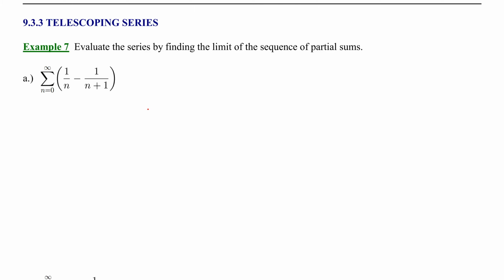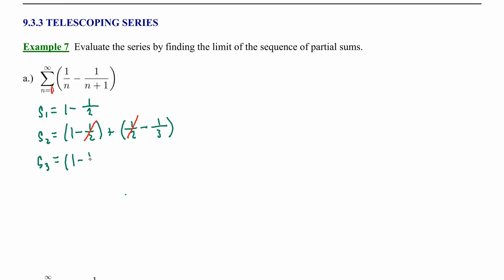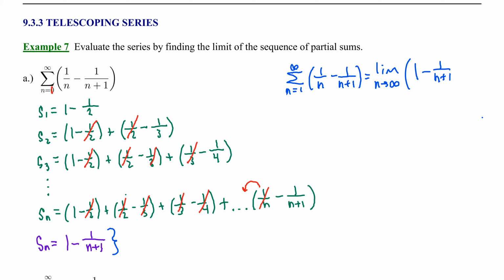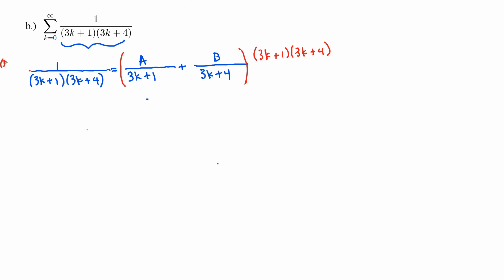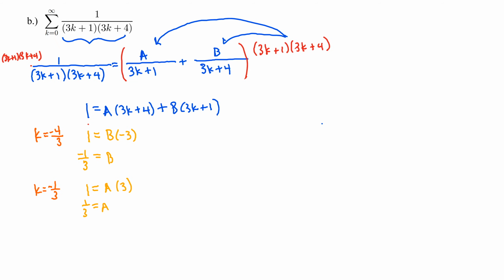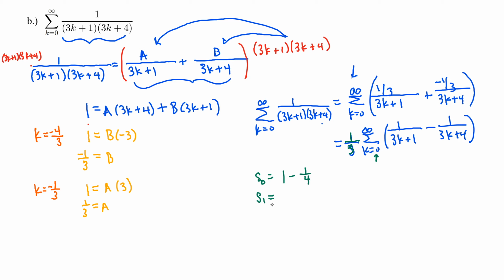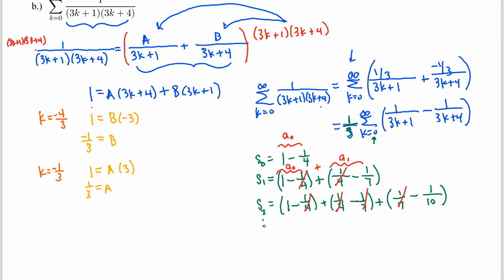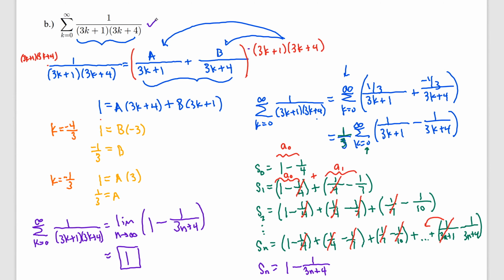10.3.3 Telescoping Series